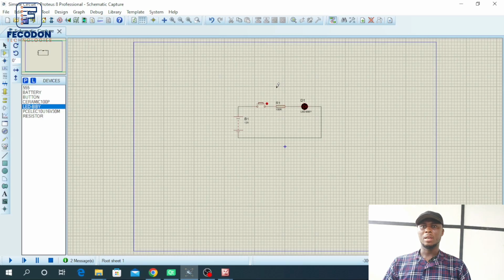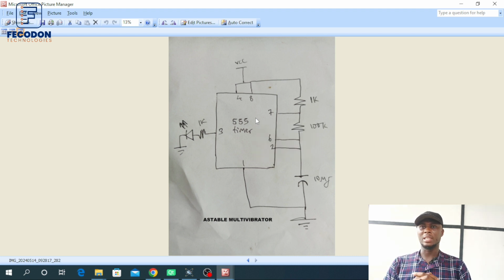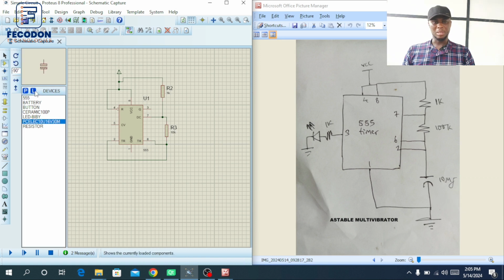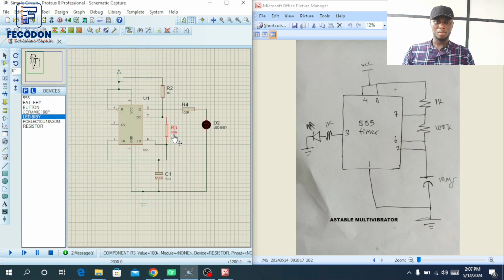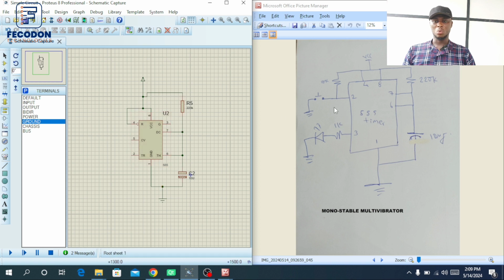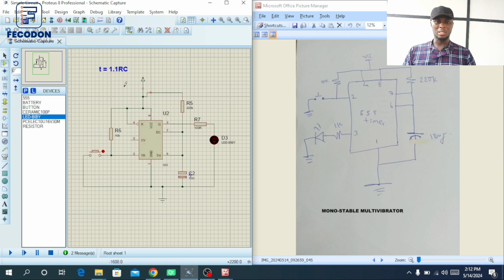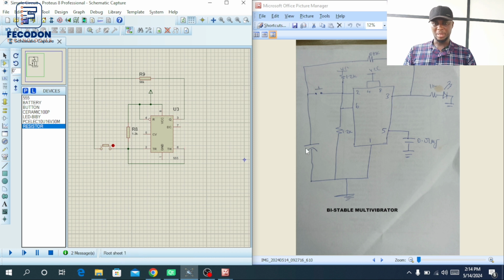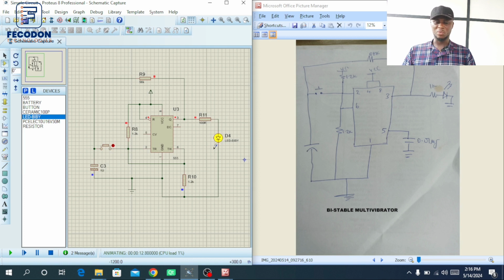Proteus Tutorial 2: Astable, Mono-Stable and Bi-stable Multivibrator circuit, Proteus Simulation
This tutorial is targeted at enabling you understand how to build Astable, Mono-stable and Bi-stable multivibrator circuits.

It will enable you to understand how to draw and simulate simple circuits on Proteus.

It is a continuation of the first tutorial I posted earlier which introduces you to Proteus and Proteus installation. If you missed the class, here is the video

I will be doing more tutorials on Proteus and Embedded system.